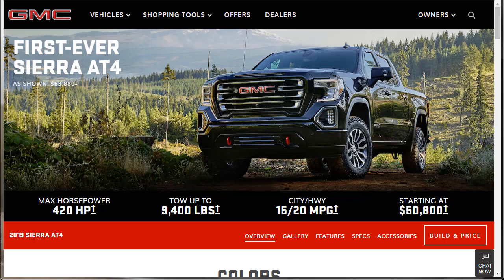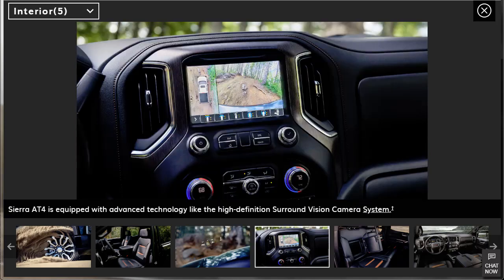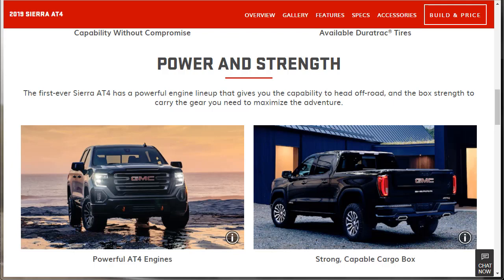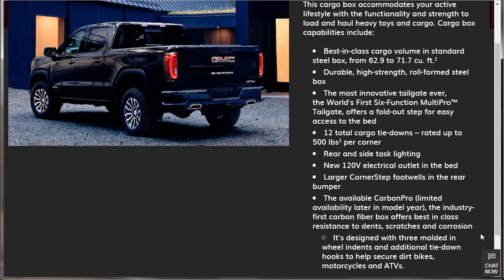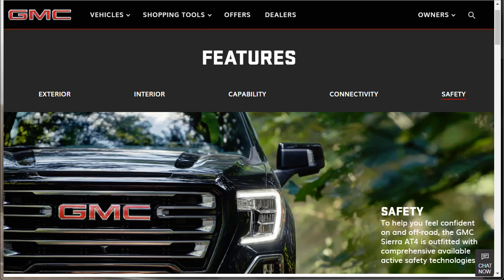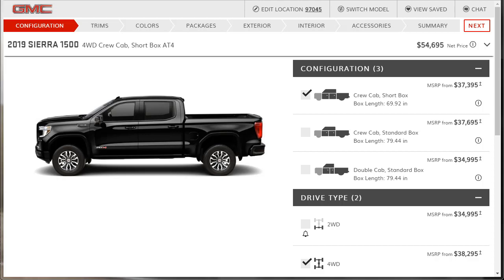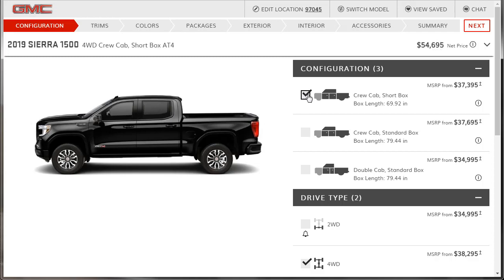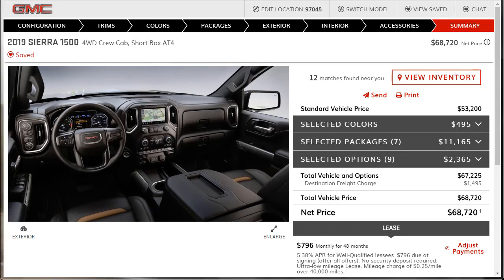2019 GMC Sierra 1500 AT4 6.2L V8 Crew Cab Short Box - Build & Price Review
2019 GMC Sierra 1500 AT4 Review: GMC redefines the off-road space by introducing the all-new 2019 GMC Sierra 1500 AT4. For the first time ever, the Sierra AT4 provides a special formula of authentic off-road capacity and advanced technology paired with superior refinement and a daring appearance anticipated from GMC.

For those whose busy lifestyles take them outside the sidewalk's edge, 2019 GM Sierra AT4 offers intelligent capability, innovative technology, and off-road capacity without compromise.

Design

The 2019 GMC Sierra 1500 AT4 has a special look driven by identifying exterior finishes and contemporary detailing. Front and back bumpers and the grille surround are finished in body color, whereas the bold grille design with its rocky, knurled feel is finished in black chrome setup by Sierra's daring, C-shaped LED light touch.

Capability

Sierra AT4's tall posture can also be an indication of its own off-road capacity. In comparison to other 2019 Sierras, the Sierra AT4's suspension rides two" higher, supplying additional ground clearance for off-road driving. Unlike aftermarket lift kits, Sierra AT4's factory-installed suspension has been completely designed and supported by GMC engineers, enabling it to provide the elegant ride durability and quality expected of a GMC.

Engines

The 2019 GMC Sierra 1500 AT4 has a 5.3-liter V-8 motor along with eight-speed automatic transmission as standard equipment, while a 6.2-liter V-8 or a brand new 3.0-liter inline-six turbo-diesel is available as optional equipment.

Performance Package

GMC is currently offering an Off-Road Performance package for 2019 Sierra AT4 models equipped with the 6.2-liter V-8 engine which includes an upgraded exhaust, an air intake, and 18-inch wheels with Goodyear Wrangler DuraTrac tires. The tweaks include 15 horsepower and 9 lb-ft of torque, which makes for totals of 435 hp and 469 lb-ft. The package costs $4940 in addition to this four-wheel-drive AT4 with the 6.2-liter V-8.